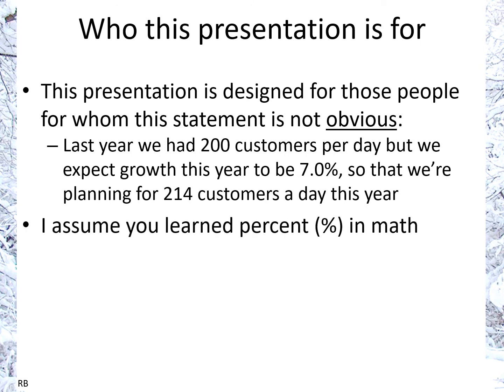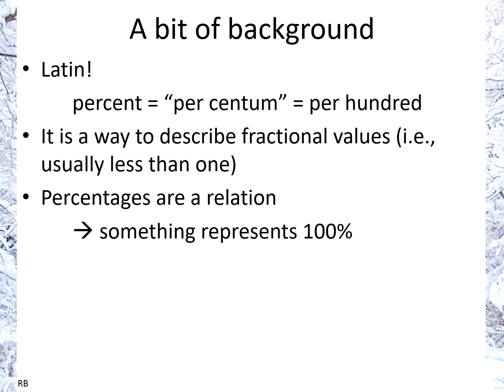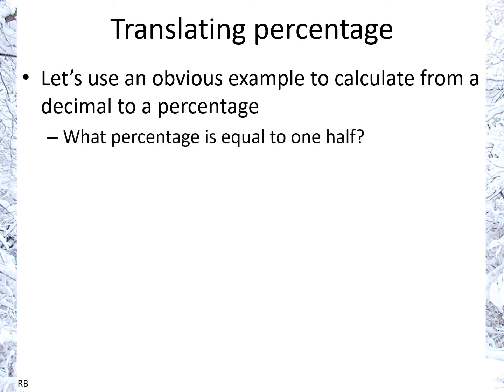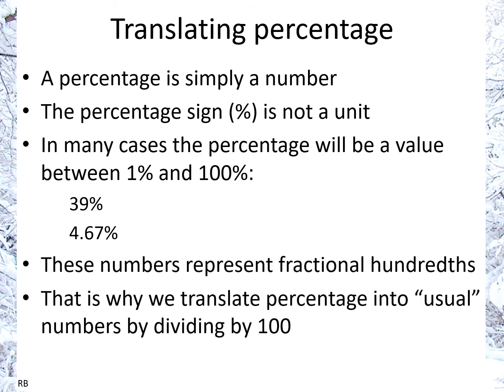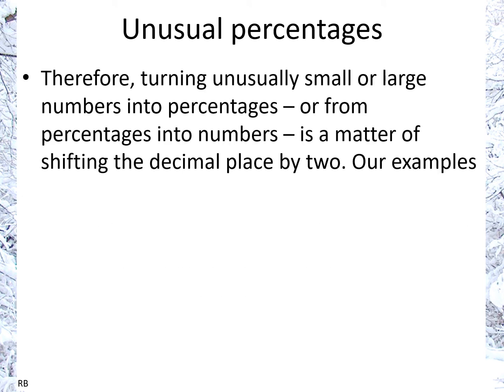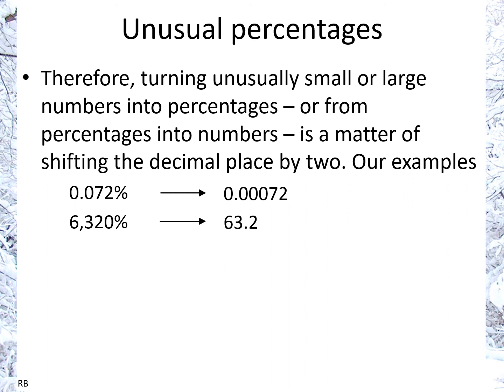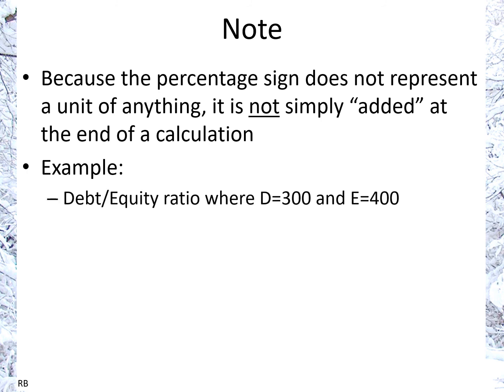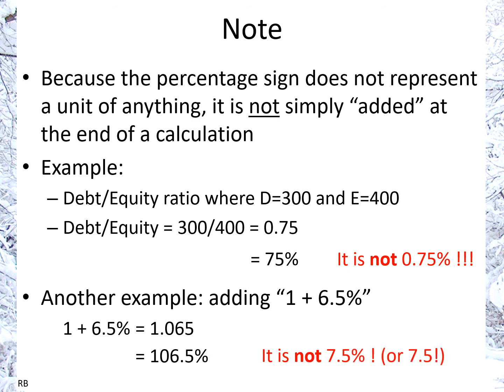Basics: Using Percentages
This video is for you if you're not comfortable calculating (1+6.5%), or aren't sure whether it is equal to 7.5% or not.